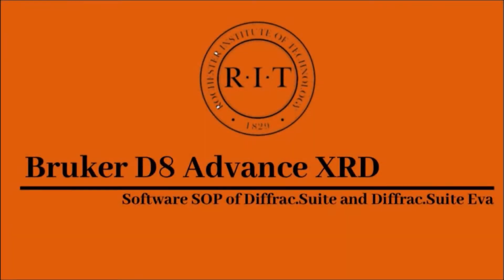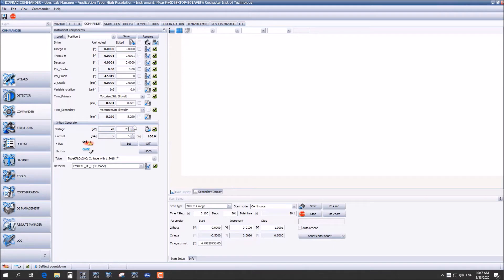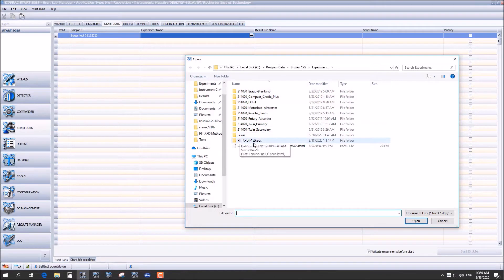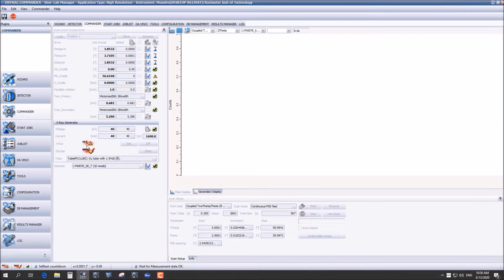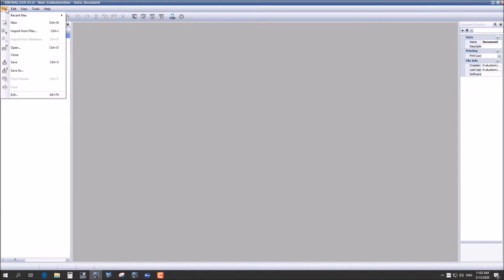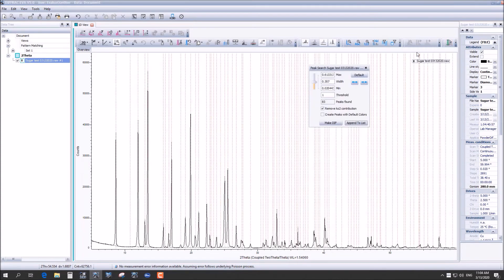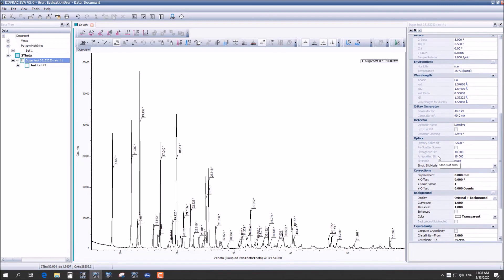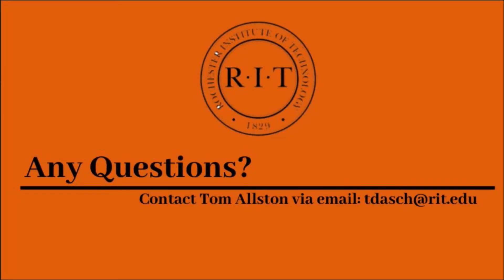Bruker D8 XRD Operating Instructions for the Diffrac Measurement XRD Software o- No Captions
This video with take you through using the Bruker Diffrac Measurement XRD software.